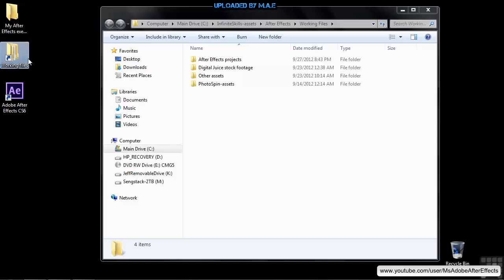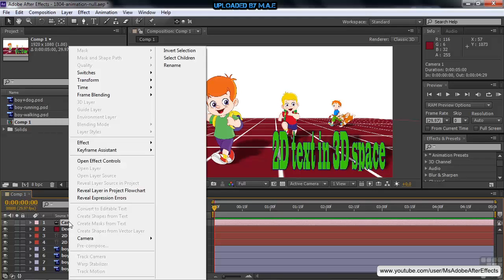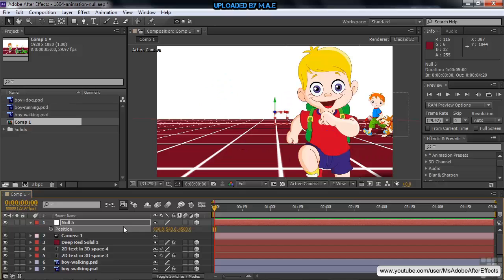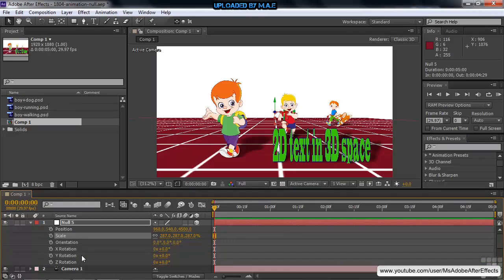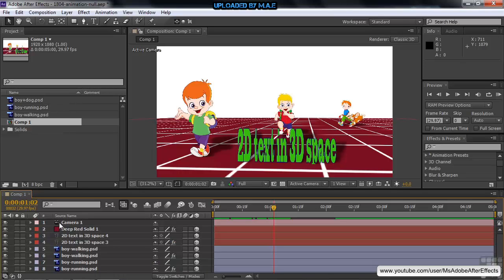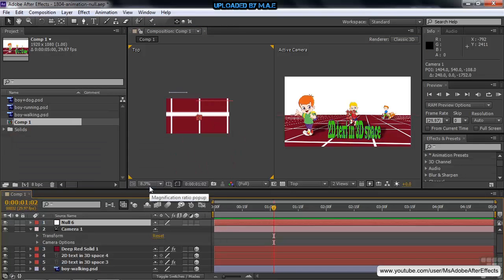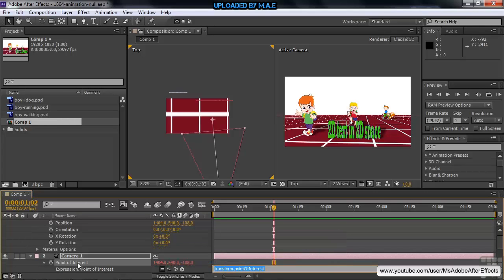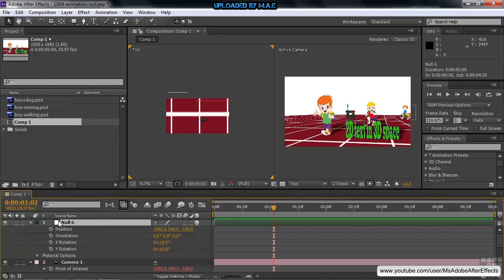After Effects CS6 tutorial 79 - Using Null Object Layers As Animation Aides